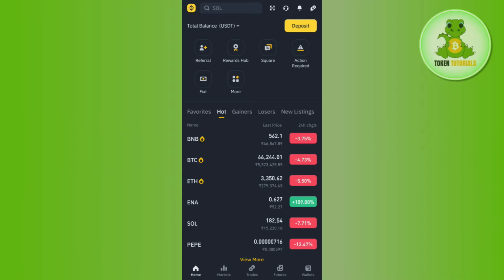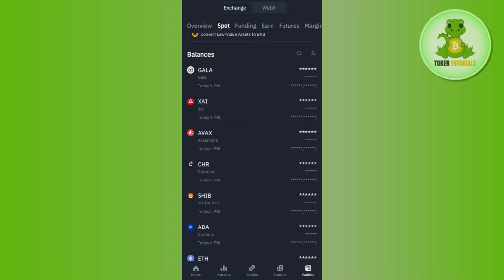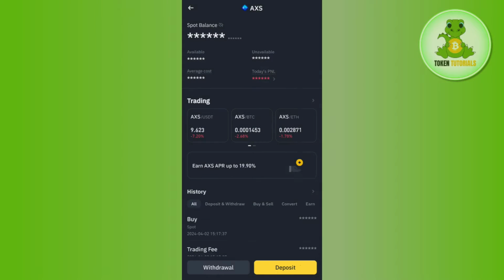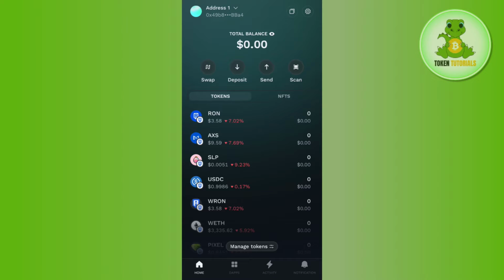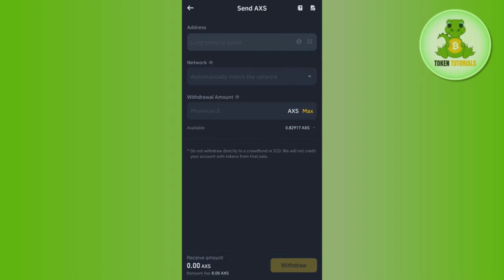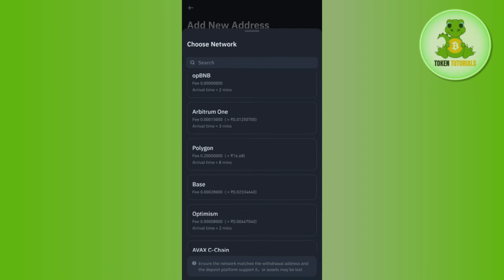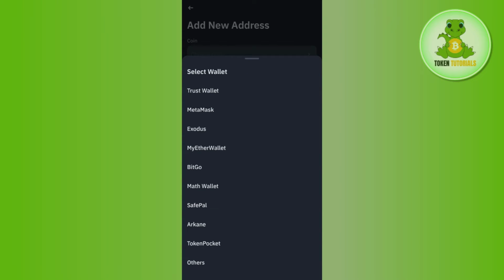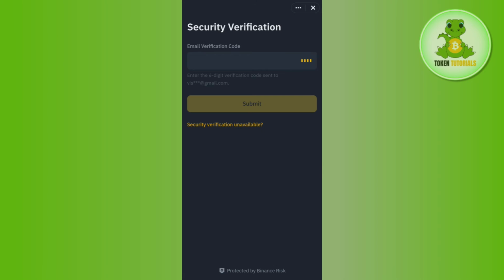How to Transfer AXS from Binance to Ronin 2024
Welcome to Token Tutorials! In each video, I will show you How to Transfer AXS from Binance to Ronin